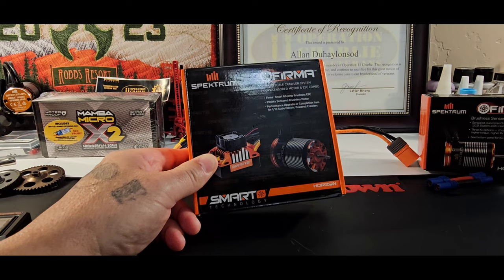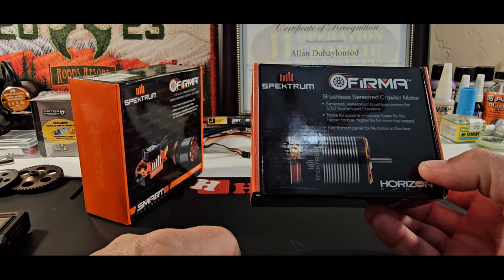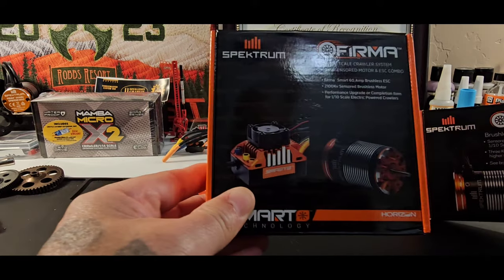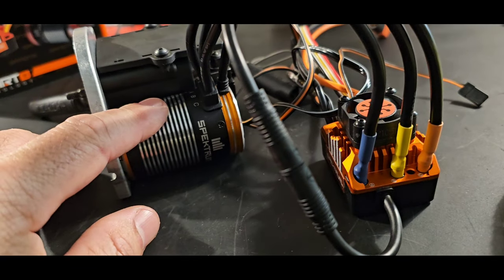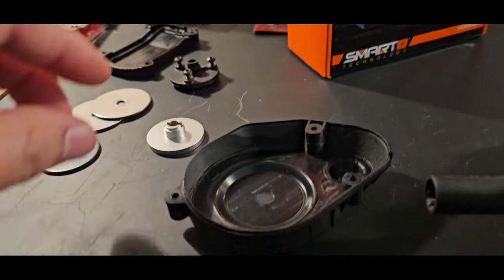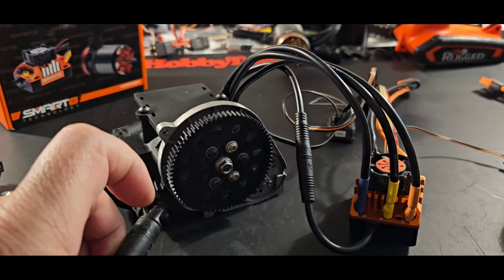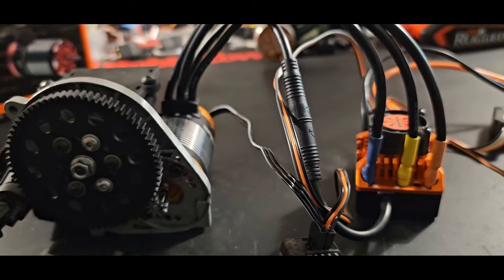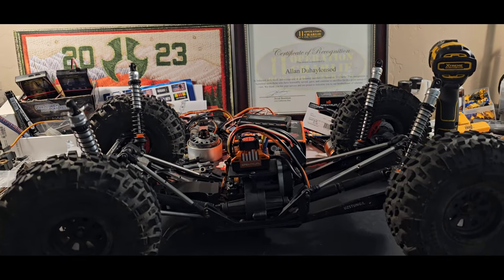Amazing New Update!!!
Firma 60A Brushless Smart ESC / 2100Kv Sensored Motor Crawler Combo
Item No.
Spektrum SMART - SPMXSEMC08
$229.99

The Spektrum Firma Sensored ESC System is a Combo that includes a Sensored 2100kv Motor and the Firma 60 Amp Sensored ESC, providing a perfect upgrade for 10th Scale Rock Crawlers and Scalers.

Like every component in the Spektrum™ Smart ecosystem, Firma™ Smart ESCs combine "plug-and-play" simplicity with the ability to communicate with other Smart electronics — together, creating the best-performing RC system for your vehicle imaginable.

Firma Smart ESCs do much more than regulate power. They function like a virtual engineer inside your model, providing a direct path to the vital operating data you need to reach peak performance. Firma Smart ESCs give you an extra layer of confidence that your electronics are all operating at their best.

With Firma Smart ESCs, you'll be better connected to your vehicle than ever before — without installing extra components that all work independently of each other. You won't need extra wires, modules, or links. A Firma electronic speed control provides a one-wire solution for obtaining telemetry data such as RPM, temperature, battery voltage and capacity.

Firma ESCs not only gather the data but also send it to your transmitter in real time, instead of only storing it for after-run study. You're able to adjust settings as needed to boost performance on the go. The Firma Smart single-wire telemetry solution has been tested for quality and performance by the best brands in RC. Their verdict? Smart technology is both simpler and superior!

Firma 2800Kv Brushless Sensored Crawler Motor
Item No.
Spektrum SMART - SPMXSM3002
$139.99

Connector Type 3.5mm Bullet
Motor Class 1/10 Scale
Motor Size 540-2800Kv Brushless Sensored
Product Length 2.27" (58 mm)
Application 1/10 scale crawlers, rock racers, and trailers running on 2S-3S LiPo power
Number of Poles 4
Shaft Diameter 0.125" (3 mm)
Water-Resistant Yes
Bushing Or Bearing Bearing
Forward Yes
Reverse Yes
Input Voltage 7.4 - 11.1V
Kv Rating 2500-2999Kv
Motor Output Lead 3.5mm
Product Application Crawling, Surface
Recommended Speed Control Spektrum Firma 60A Sensored Brushless Smart Crawler ESC
RPM/Volt (Kv) 2800Kv
Sensored Yes
Sensor Type Sensored FOC
Constant Wattage 500-749W
Maximum Continuous Current 50A
Motor Type Brushless
Integrated ESC No
Outer Diameter 1.42" (36 mm)